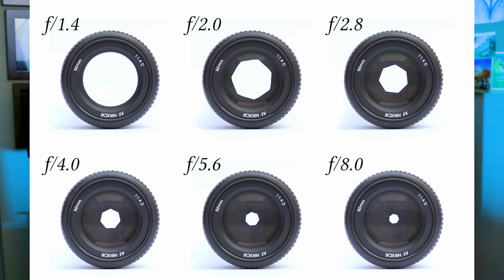Quick Tips Aperture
Here's a quick tip on what the Aperture is and how it affects your photos.